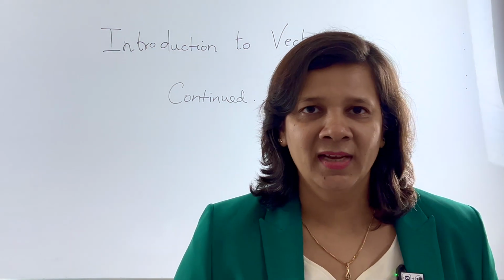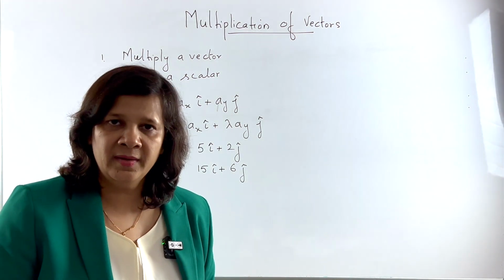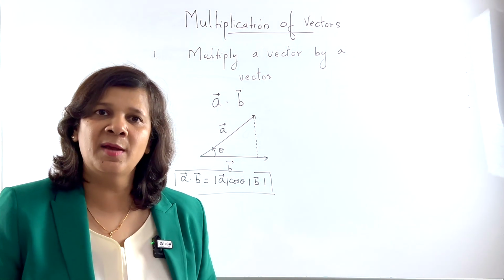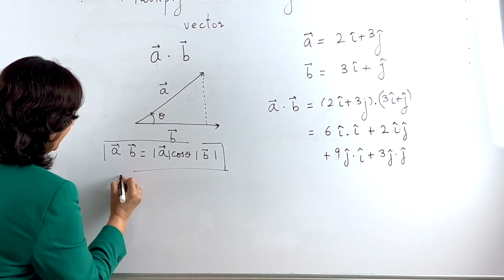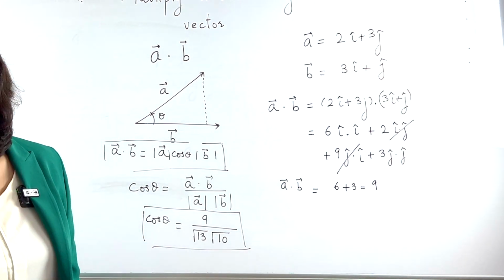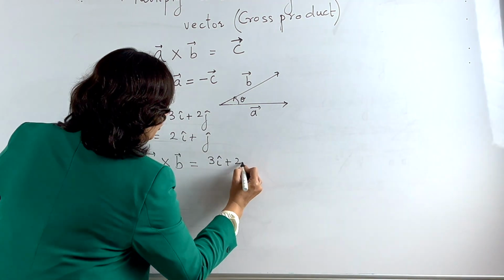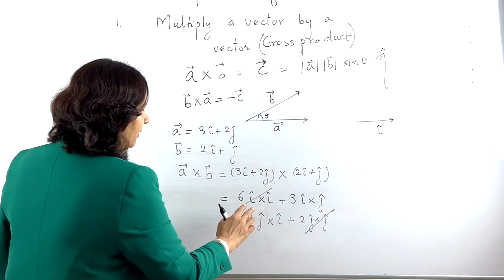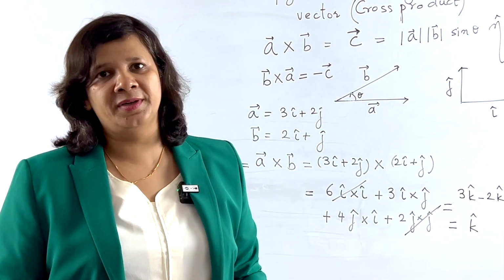L2: Dot and Cross product of vectors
Physics Vectors: Dot & Cross Products (Part 2)
Explains dot & cross products for physics students.